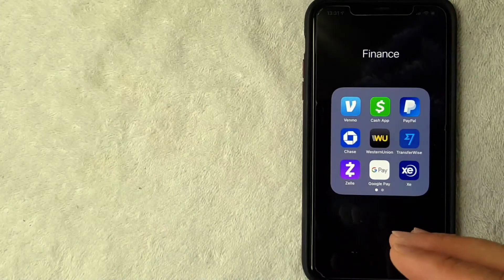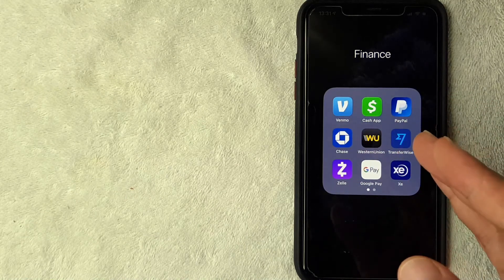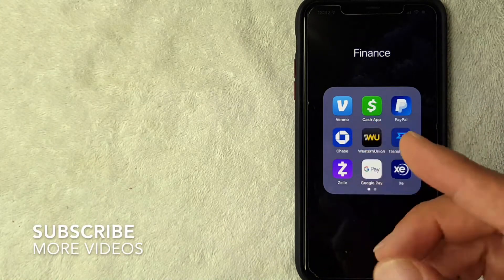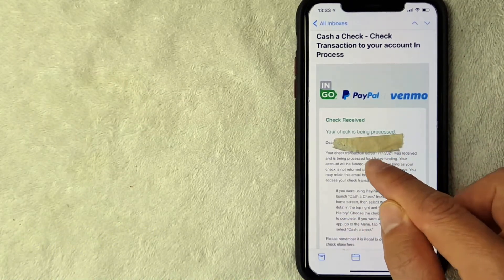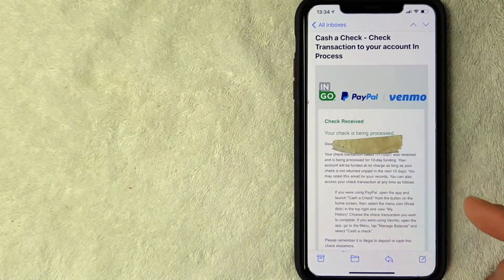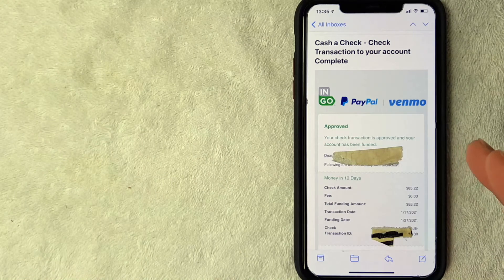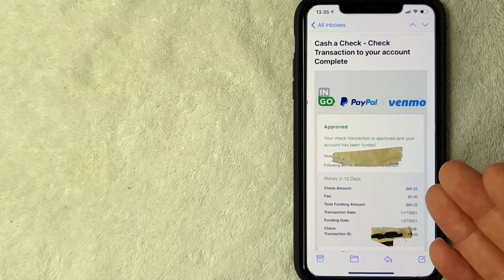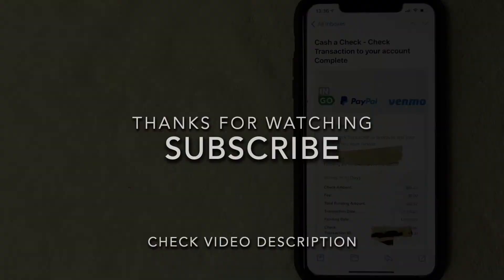✅ How Long To Clear and Cash Check On Venmo 🔴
Venmo is a mobile payment service owned by PayPal. Venmo account holders can transfer funds to others via a mobile phone app; both the sender and receiver have to live in the U.S. It handled $12 billion in transactions in the first quarter of 2018. Venmo was launched in 2009 targeting friends splitting bills, e.g. for movies, dinner, rent, tickets, etc.

By default, Venmo publishes every peer-to-peer transaction (excluding the amount), a feature which was shown by researchers to reveal sensitive details about users' lives in some situations. The company attracted criticism for exposing users to privacy risks, and it settled with the FTC about several privacy and security violations and made changes to the corresponding settings.